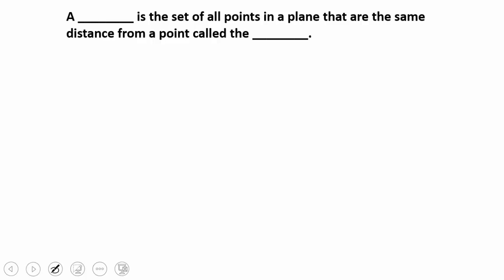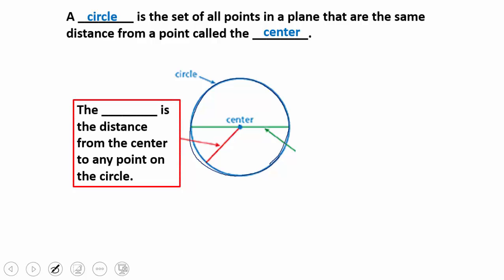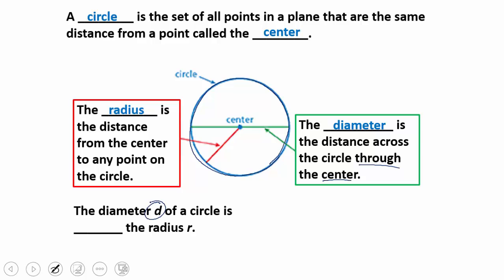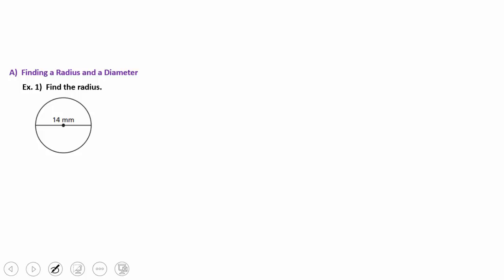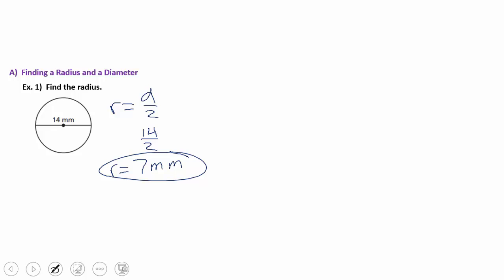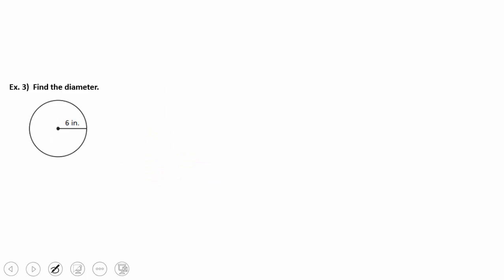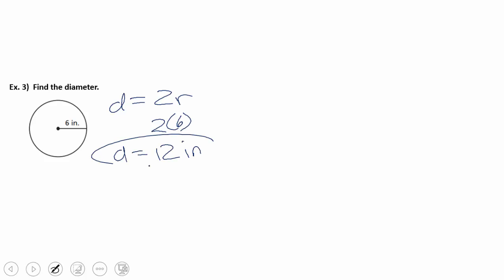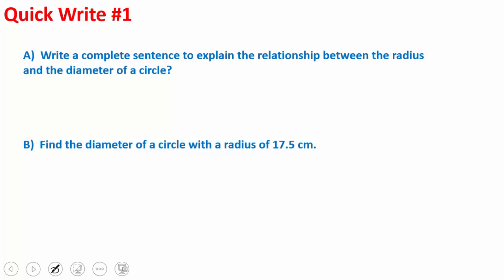L8 1 Circles and Circumference 1